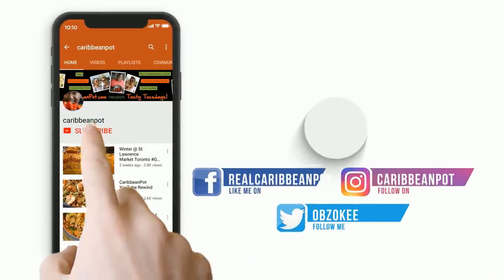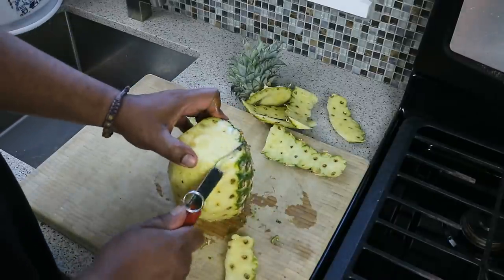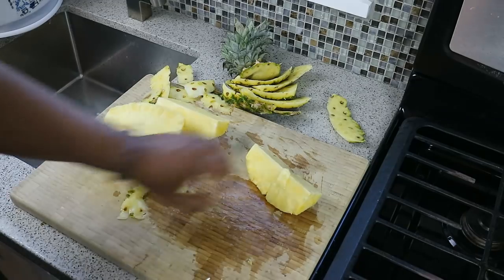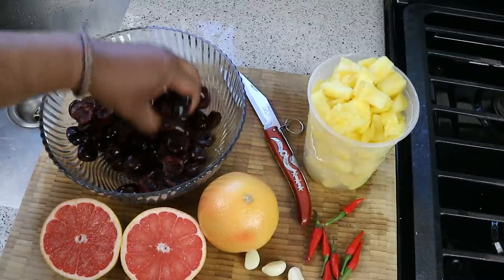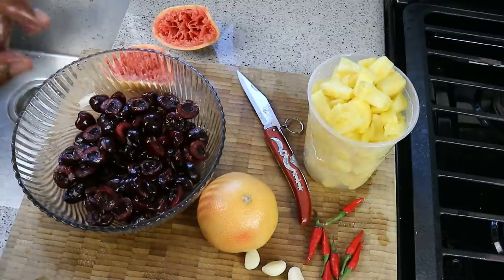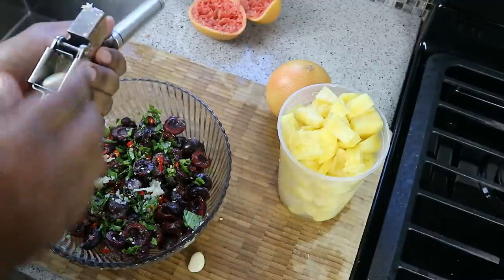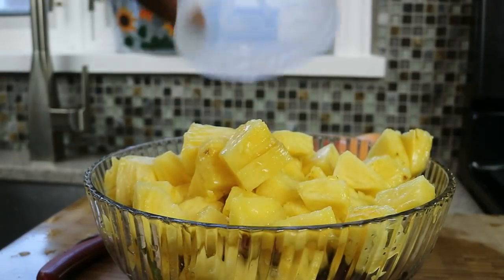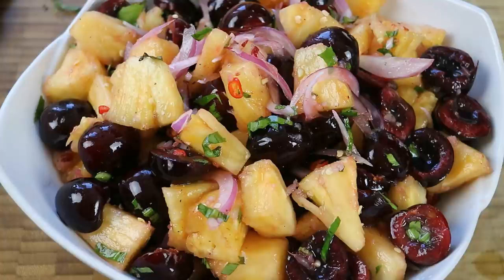Incredible Cherry Pineapple Chow (pickle) | CaribbeanPot.com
With Cherries in season in Canada, it's time to teach you how simple it is to make an Incredible Chow, with chunks of pineapple and those juicy cherries. Chow is a spicy sort of pickle or salad that's traditionally made in the Caribbean with green mangoes and it can be very spicy.

You'll need...

1 pineapple
2-3 cups cherries
1 large grapefruit
1 teaspoon sea salt
bird's eye pepper (as much as you can handle)
1/2 teaspoon black pepper
3-4 leaves shado beni (culantro)
4 cloves garlic
1/2 medium red onion